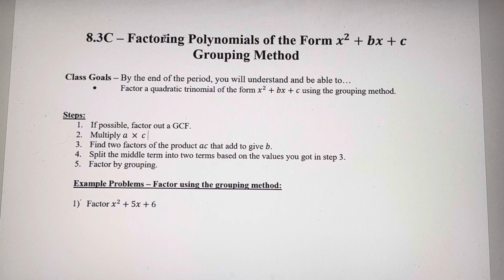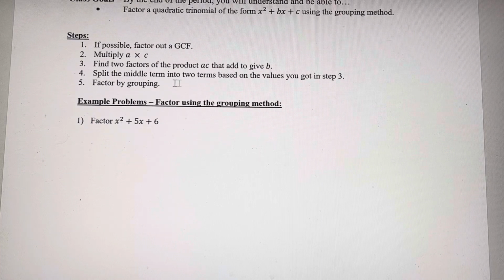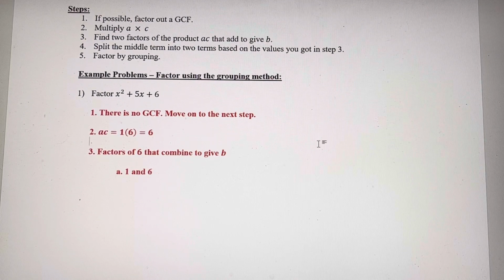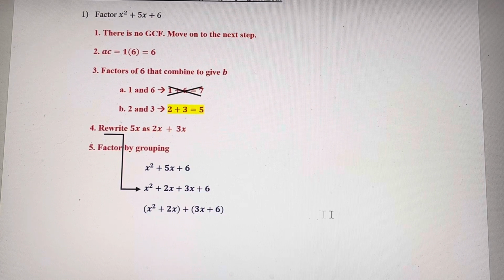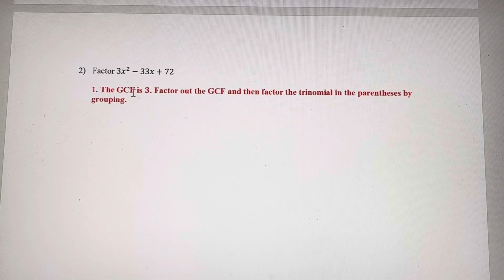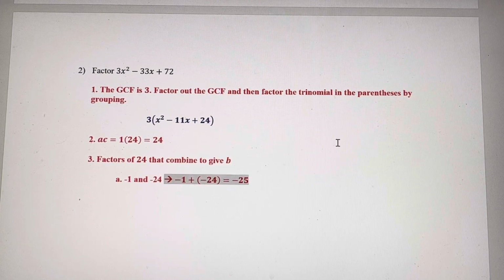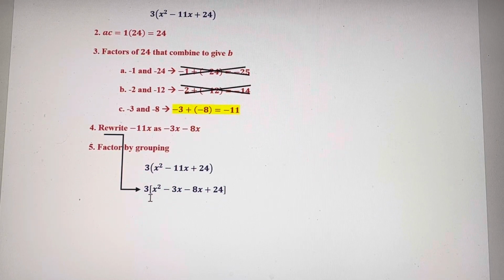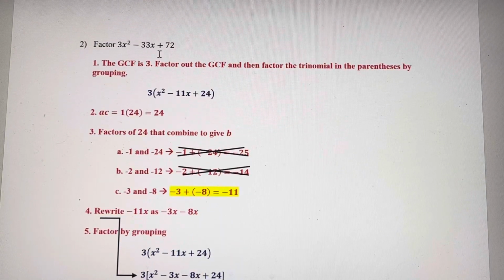Factoring Quadratic Trinomials by Grouping - the “ac” Method - in the form (x^2 + bx + c); c is pos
In this video, we go over two examples of factoring quadratic trinomials of the form x^2 + bx + c using the “ac” method (factoring by grouping). Notice that c is positive.